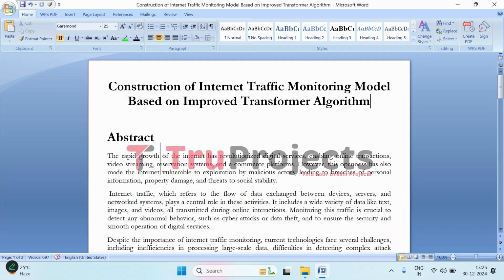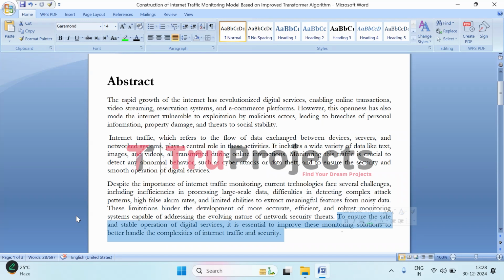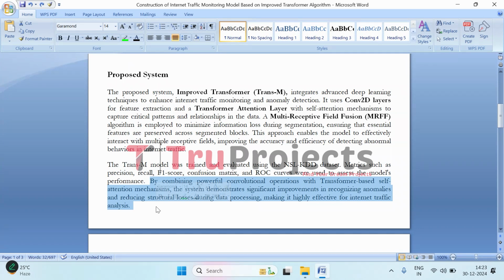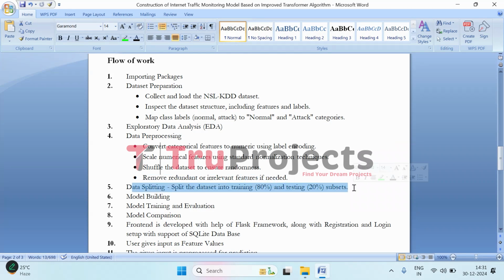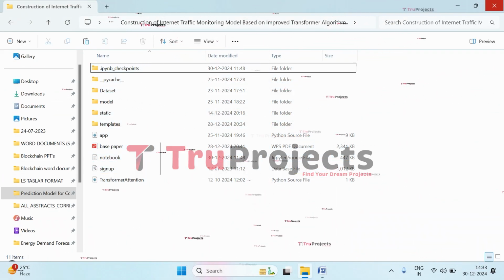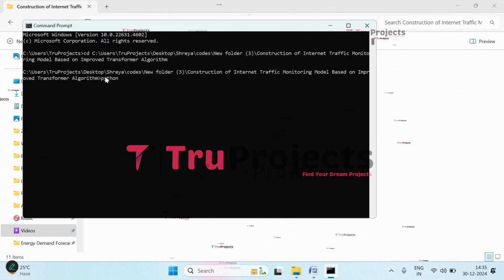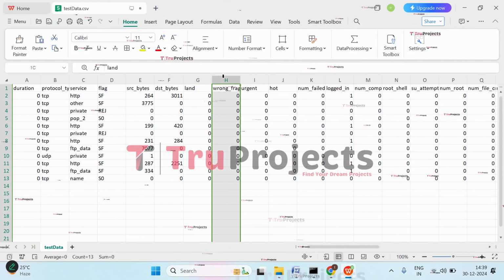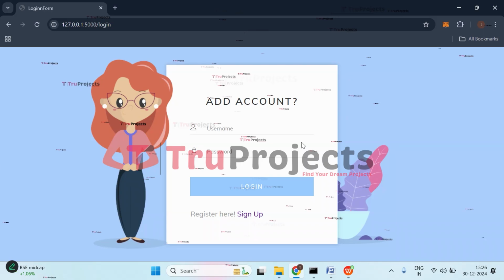Construction of Internet Traffic Monitoring Model Based on Improved Transformer Algorithm